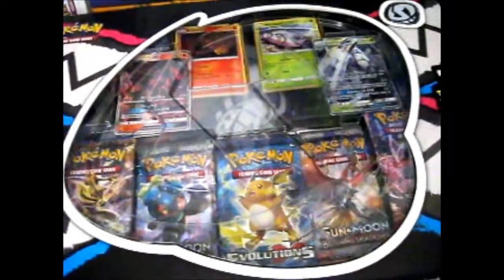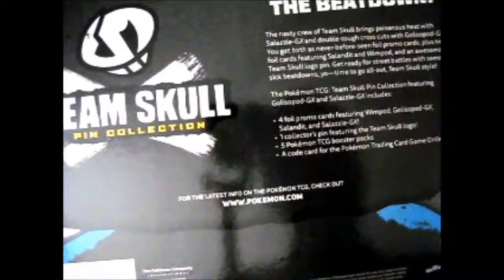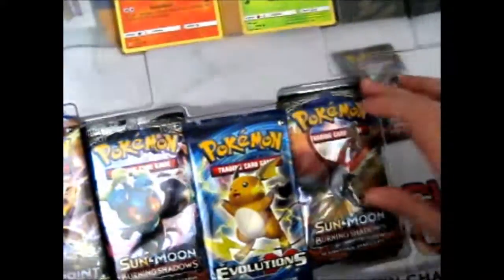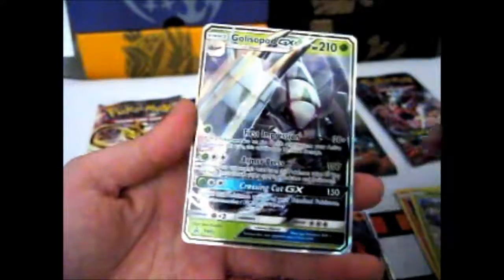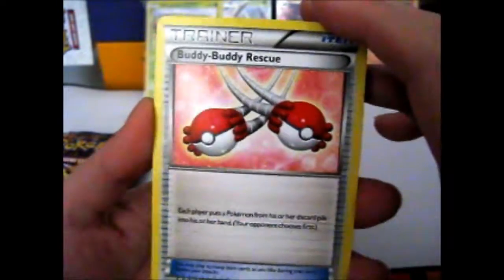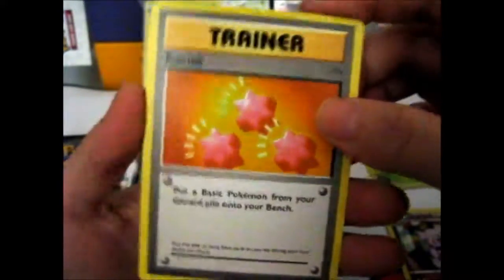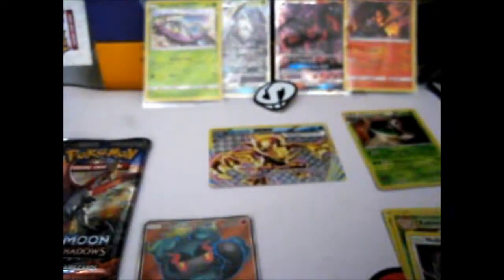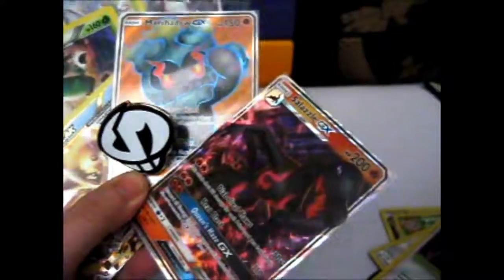Pokémon Team Skull Pin Collection Box Opening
I have decided there will be at LEAST ONE FREE CODE in every [Pokémon] opening Video!!

Opening of: Pokémon Team Skull Pin Collection Box

Yu-Gi-Oh! TCG ~ goo.gl/NR8YLn
Cardfight!! Vanguard TCG ~ goo.gl/d8KWy5
Pokémon TCG ~ goo.gl/kOYqqi
Weiss Schwarz TCG ~ goo.gl/j8DUwn
Luck & Logic TCG ~ goo.gl/OUmHUW
Harry Potter TCG ~ goo.gl/gKMbB8
Random TCG ~ goo.gl/YPyKdq

Box Openings [Not TCG] ~ goo.gl/H3ATuN

Coin Collections ~ goo.gl/4Sc95m

Subscription Boxes ~ goo.gl/bWvAMo

Anime Figures ~ goo.gl/41PZCE

Anime Haul! ~ goo.gl/W9ePdt

Anime Con 2017 ~ goo.gl/TKr8iX

Magic & Might Clash of Heroes Blind Bags ~ goo.gl/mV2yV4

Batman v Superman Blind Bag Opening [HeroClix] ~ goo.gl/B57Ygz

Gaming Videos ~ goo.gl/AxuCYJ

Mail/Box Openings ~ goo.gl/qAfoms

Facebook ~ goo.gl/Z8KuTQ
Twitter ~ goo.gl/Ups67O
Google+ ~ goo.gl/TrRQsl
Google+ Collection ~ goo.gl/wLLnFF
Instagram ~ goo.gl/3lrzKi

eBay ~ goo.gl/4qBHwQ